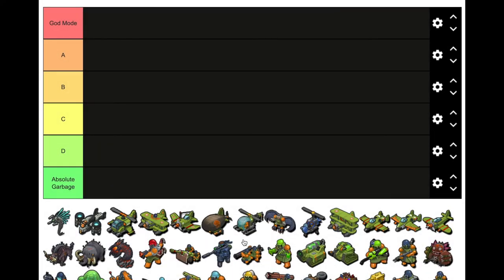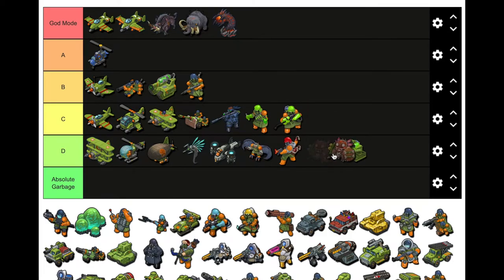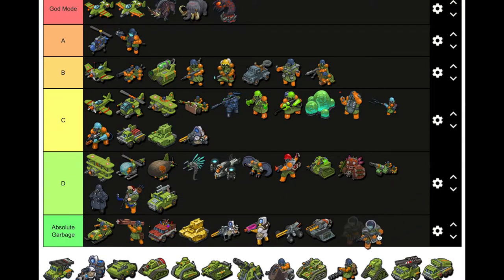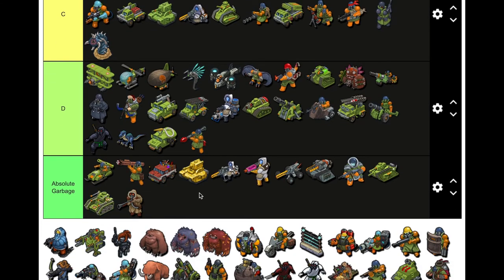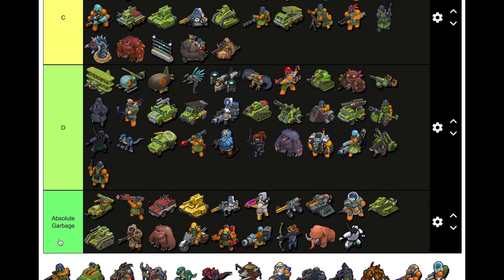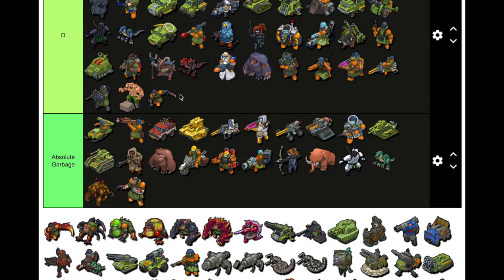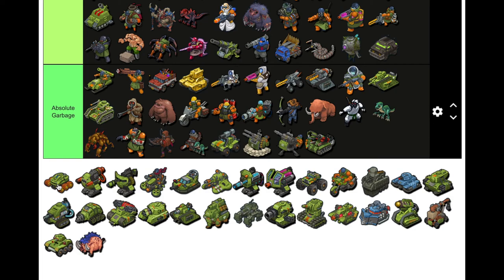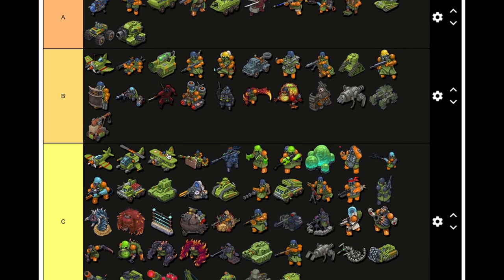Ranking EVERY Battle Nations Unit (Tier List)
Hey guys! It's the BattleNations Bros bringing you another video! In this video,
 we rank basically every unit in the game. If you personally get mad that we didn't rank stuff like the TF2 units, continue to seethe and cope.

Also, give us some suggestions on what you guys would like to see in future videos! Thanks! :)